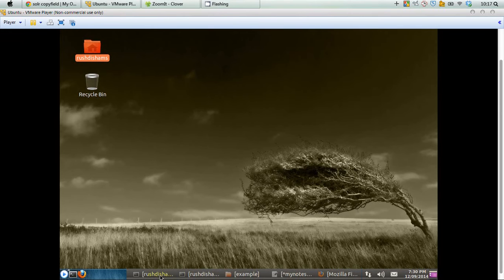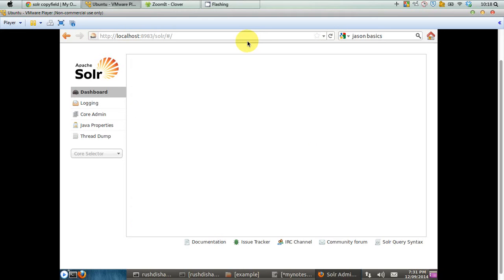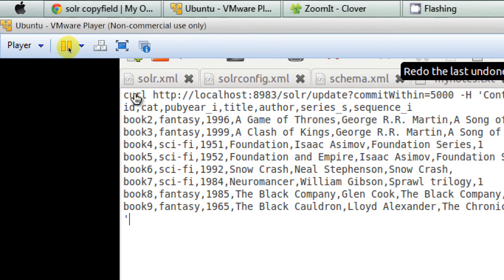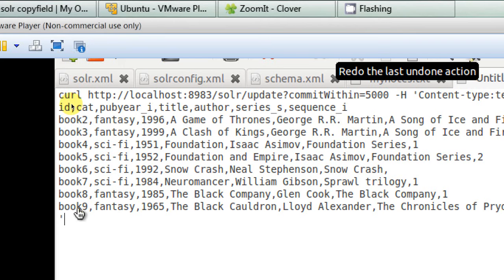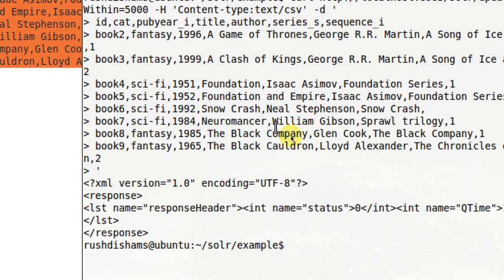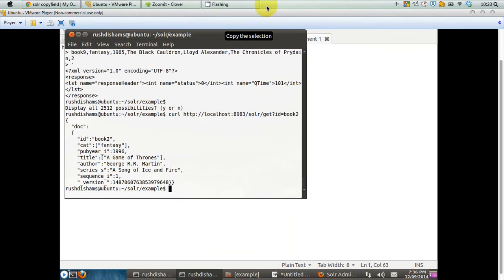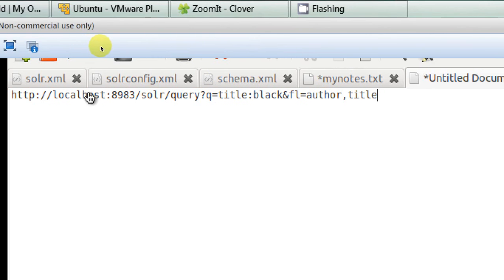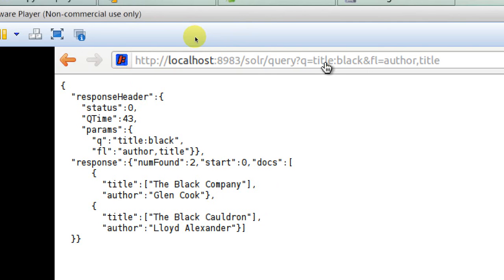Apache Solr Tutorial 4: Indexing CSV Data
This tutorial demonstrates how you can provide data in the CSV format to solr for indexing. It also demonstrates how to make customized query to solr.

id,cat,pubyear_i,title,author,series_s,sequence_i
book2,fantasy,1996,A Game of Thrones,George R.R. Martin,A Song of Ice and Fire,1
book3,fantasy,1999,A Clash of Kings,George R.R. Martin,A Song of Ice and Fire,2
book4,sci-fi,1951,Foundation,Isaac Asimov,Foundation Series,1
book5,sci-fi,1952,Foundation and Empire,Isaac Asimov,Foundation Series,2
book6,sci-fi,1992,Snow Crash,Neal Stephenson,Snow Crash,
book7,sci-fi,1984,Neuromancer,William Gibson,Sprawl trilogy,1
book8,fantasy,1985,The Black Company,Glen Cook,The Black Company,1
book9,fantasy,1965,The Black Cauldron,Lloyd Alexander,The Chronicles of Prydain,2